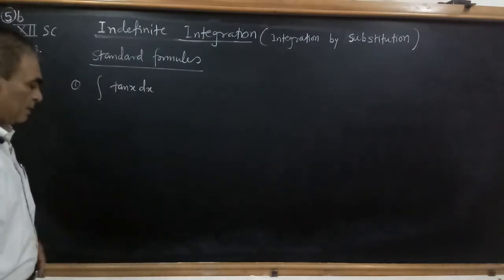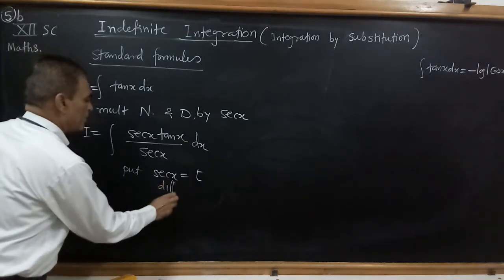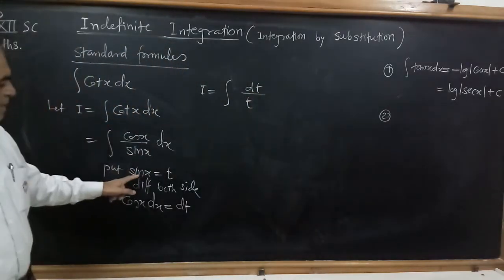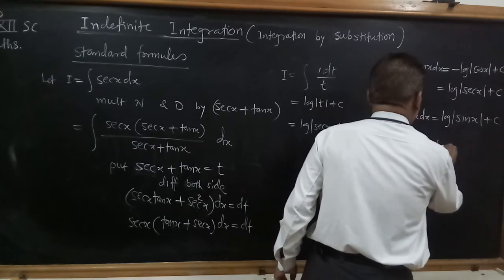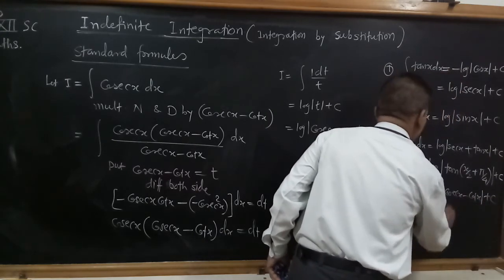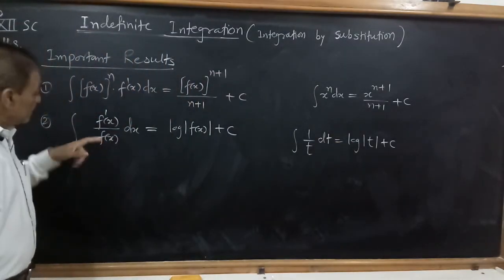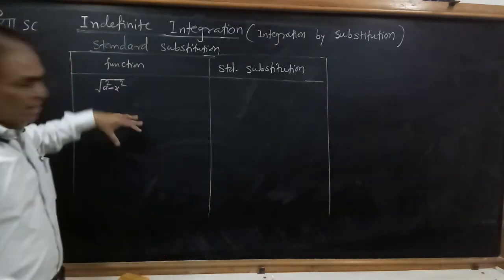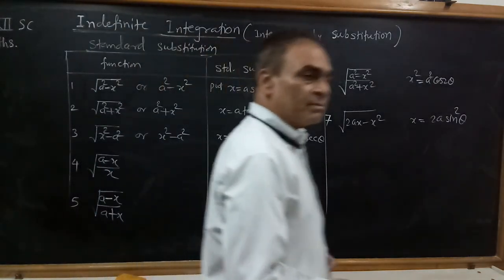Integration 5 b